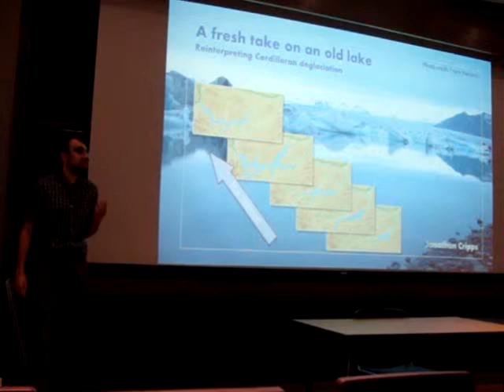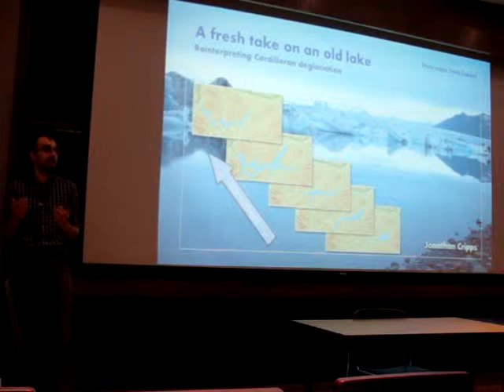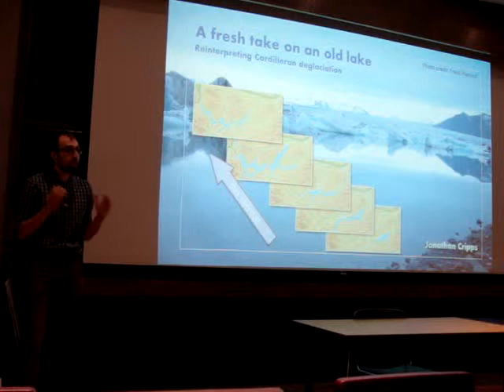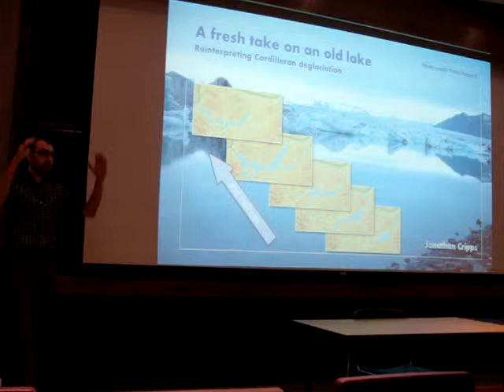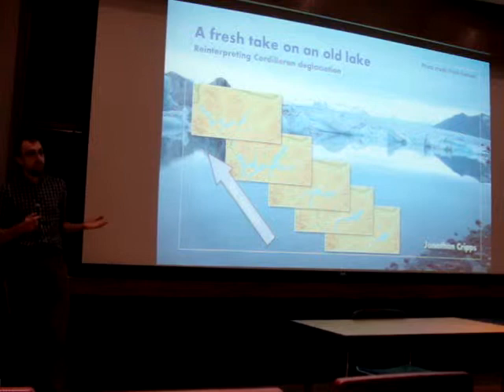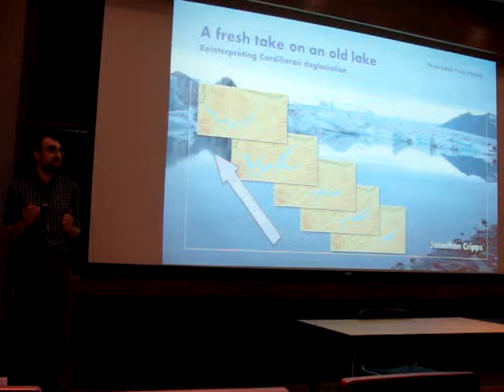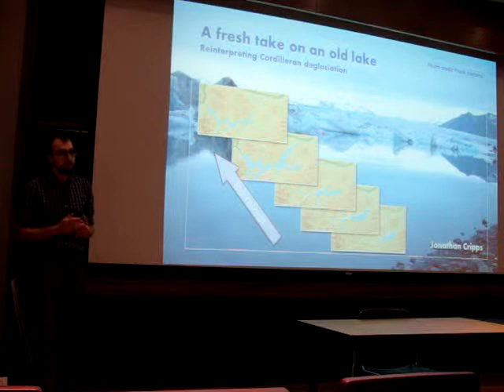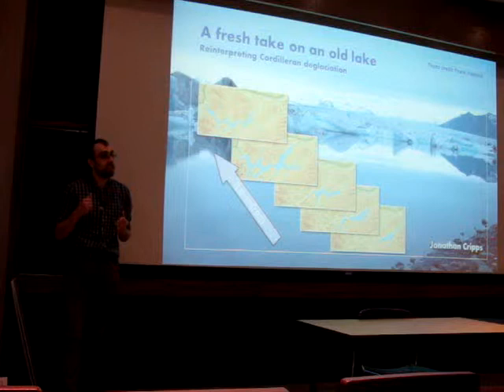SFU: 3 Minute Thesis | Jonathan Cripps | 2015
SFU's Faculty of Environment graduate student Jonathan Cripps (PhD, Geography) gives his 3 Minute Thesis: "A fresh take on an Old Lake: Reinterpreting Cordilleran deglaciation."